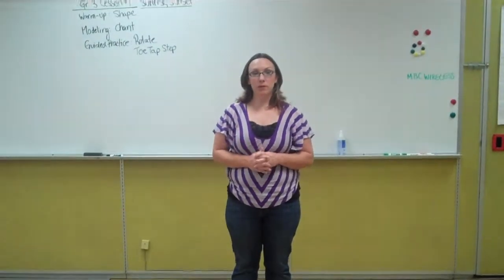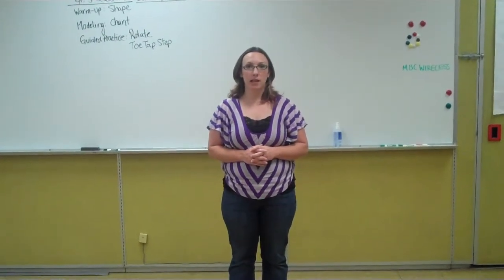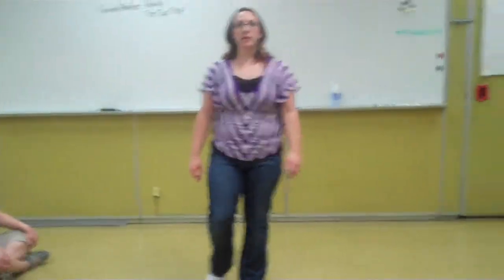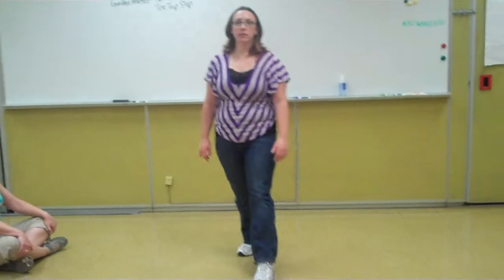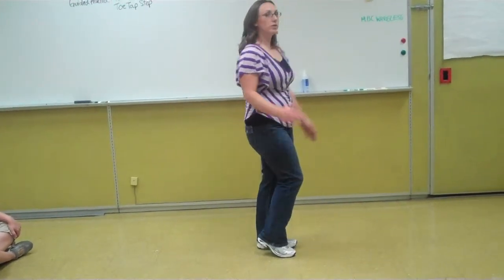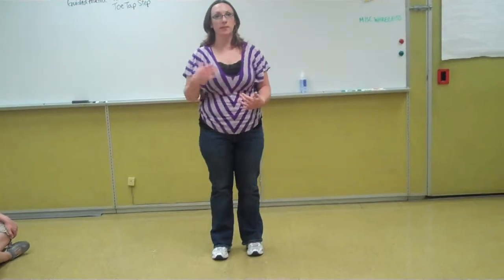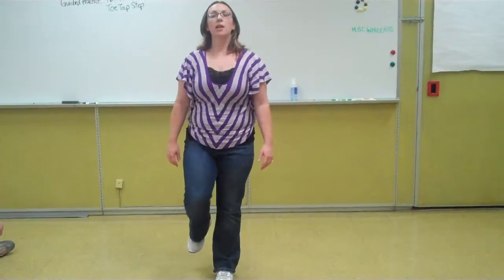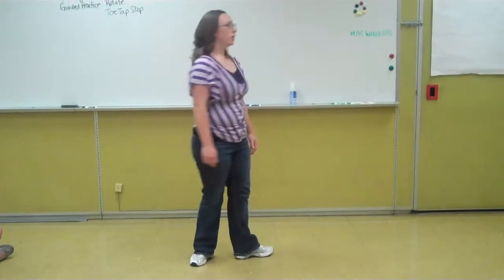Dance/Earth Science Grade 3 Lesson 1-h (StepTouchStepMod) [3DES1h]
The Teaching Artist Project is a partnership between the University of California, Irvine and the San Diego Unified School District, which was funded by grants from the U.S. Department of Education, administered in part by the California Department of Education.